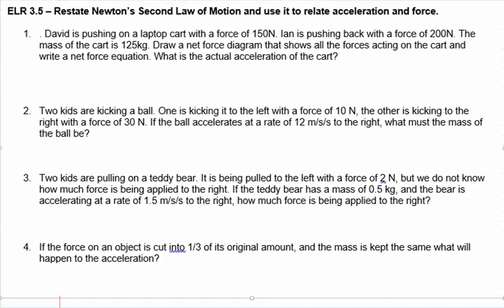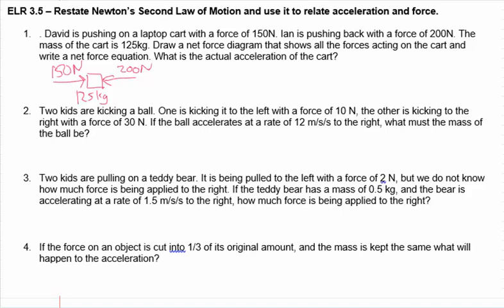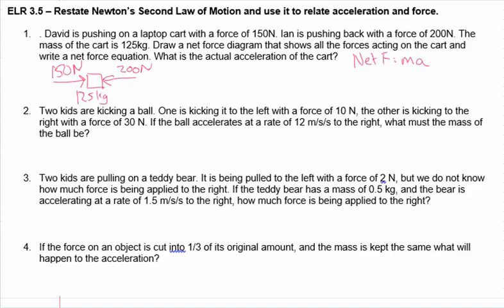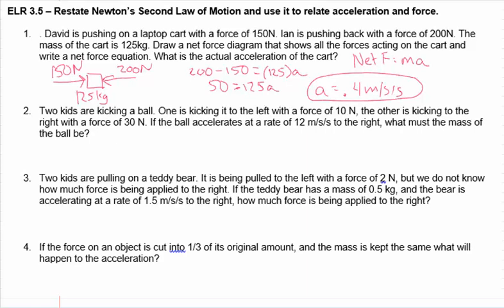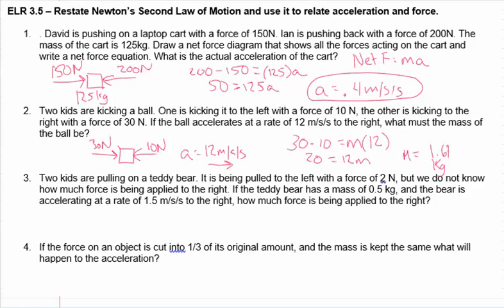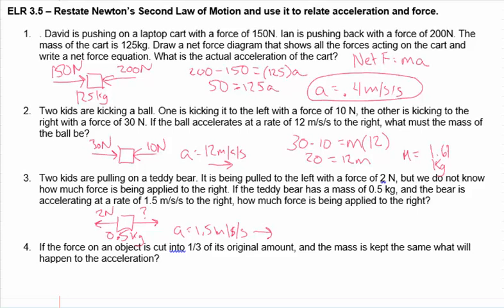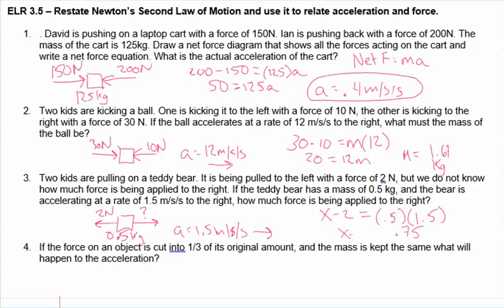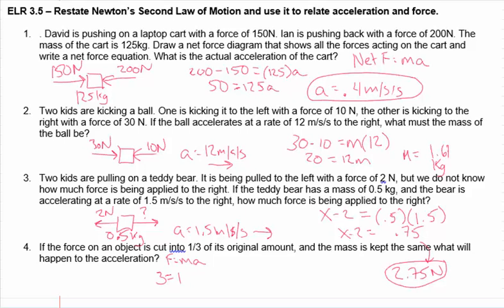Unit 3 Study Guide - ELR 3.5